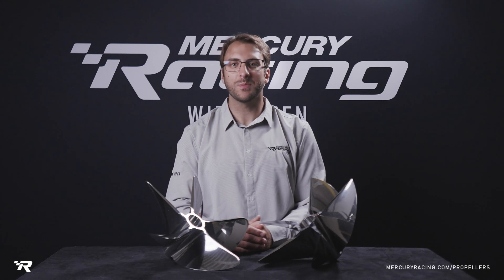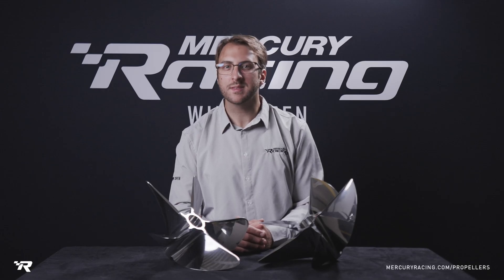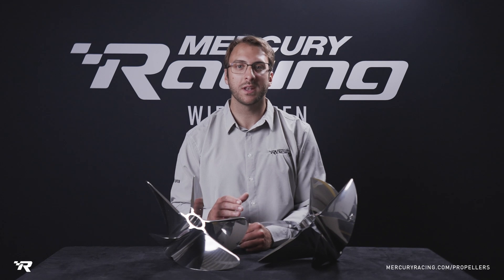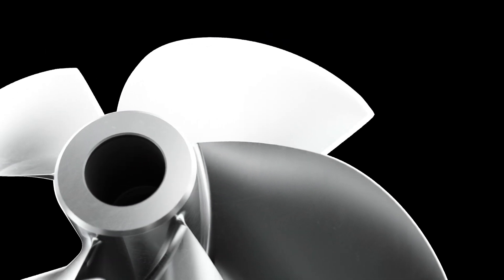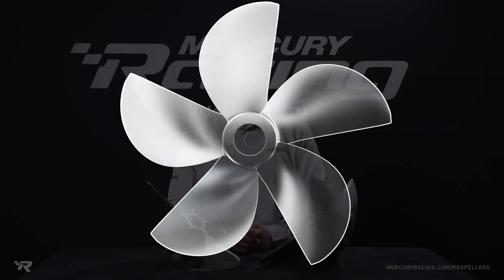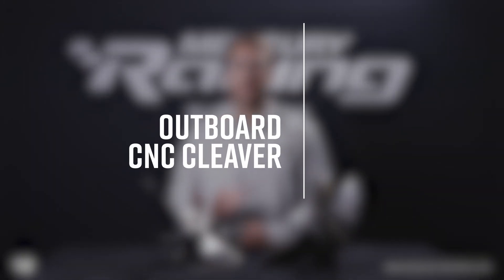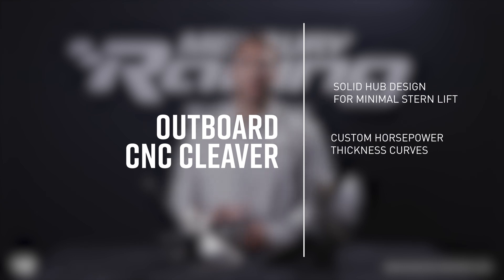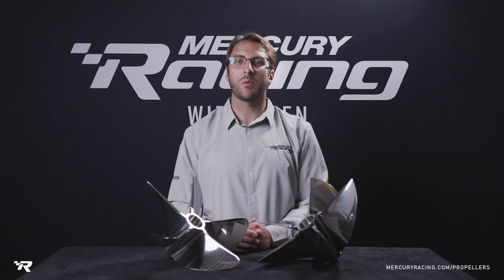Propeller Overview | Outboard CNC Cleaver | Mercury Racing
Mercury Racing Propeller Manager Nick Petersen reviews the key attributes and benefits of the Outboard CNC Cleaver Propeller.